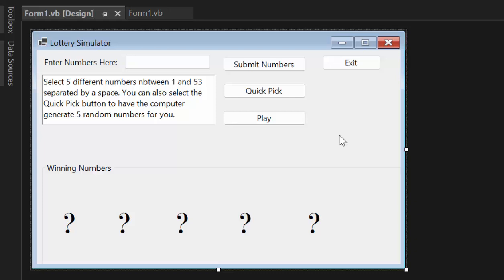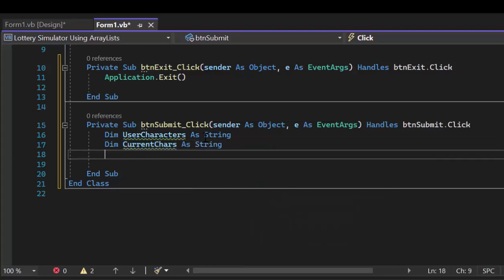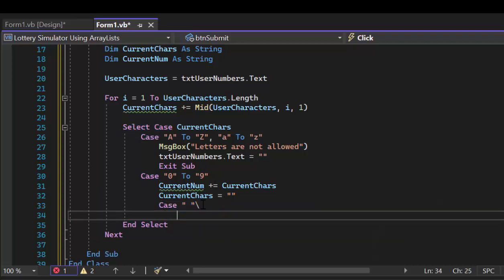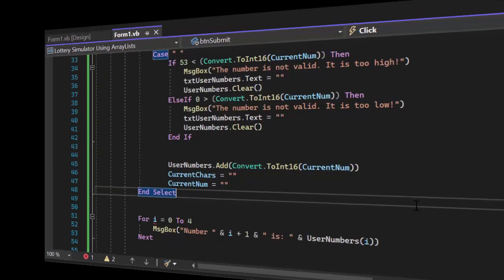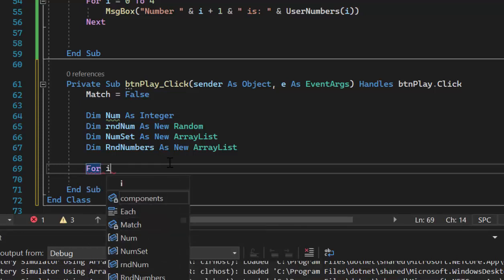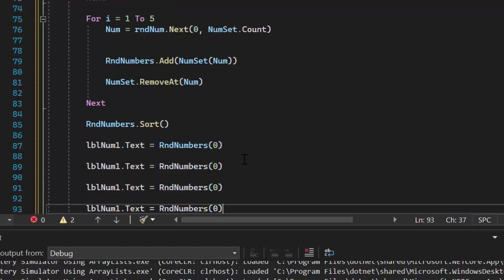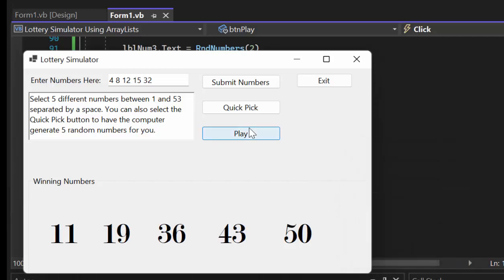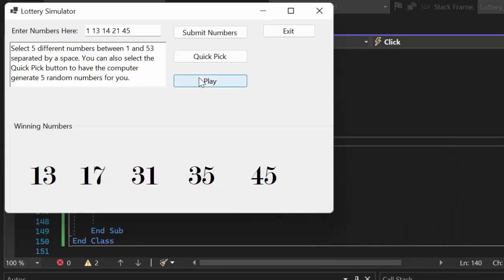Lottery Simulator Using ArrayList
In this video we take a look at how to implement and use ArrayList which are similar to arrays, but have some slight advantages. Come learn what and how to use an ArrayList as we build a lottery simulator!